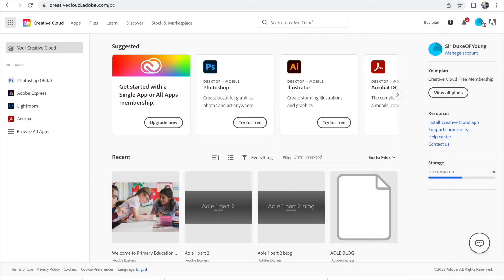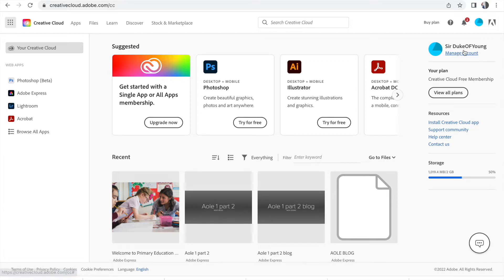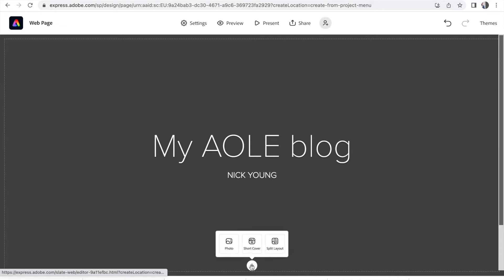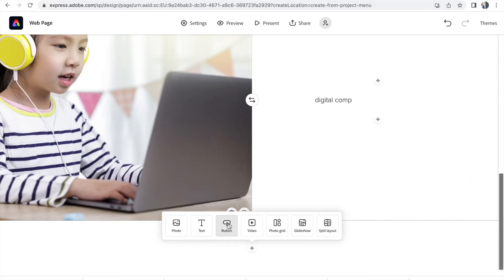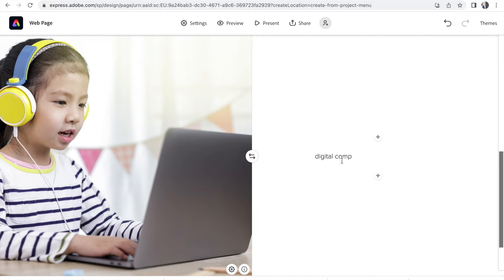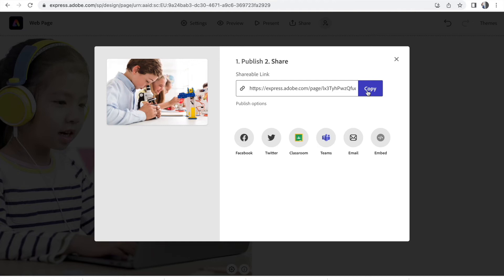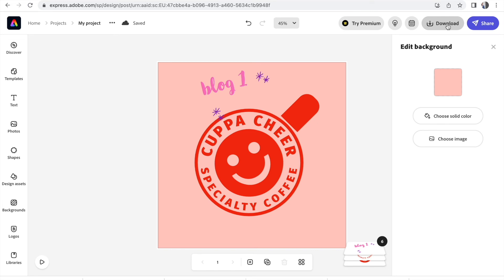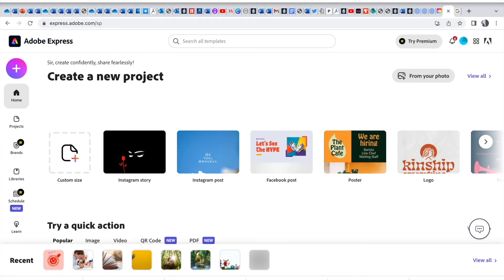How to set up your blog on Adobe creative cloud express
A short guide to show you how to set up your blog on Adobe Creative cloud Express